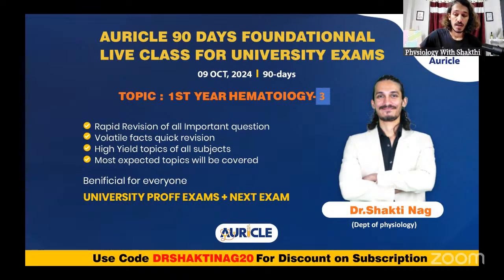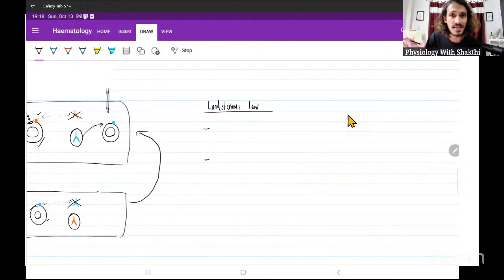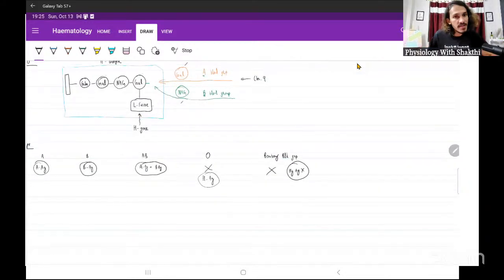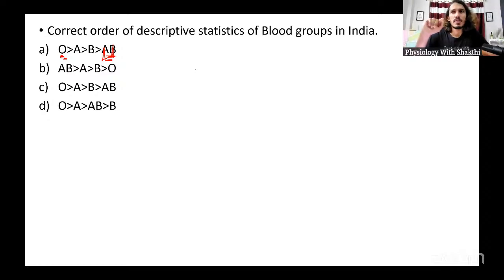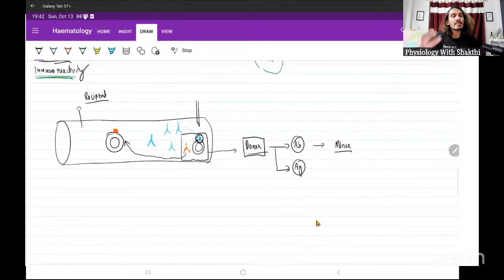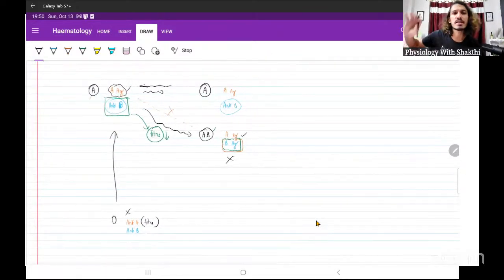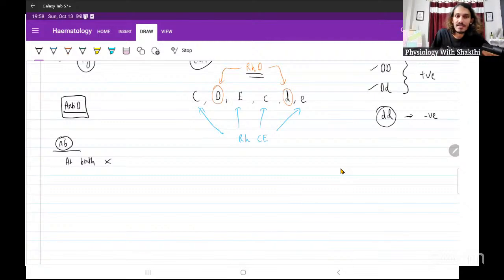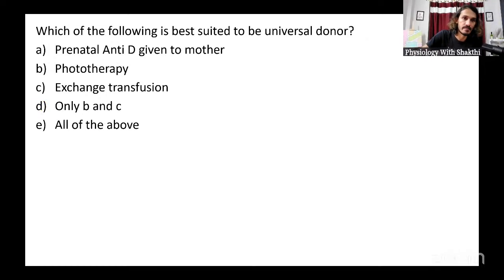90 Days university Prof Pre Final Mastery Physiology live class about Hematology 3 by Dr. Shakthinag